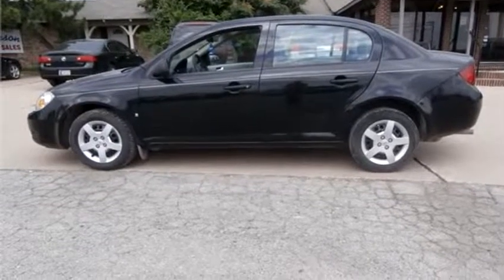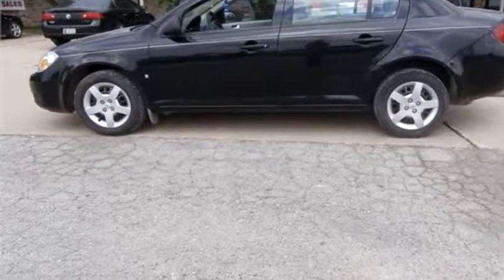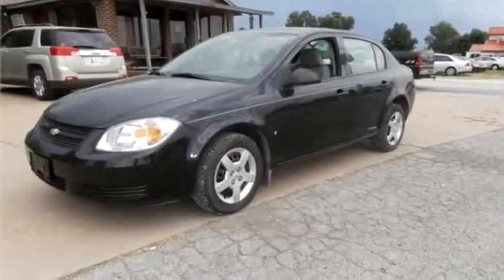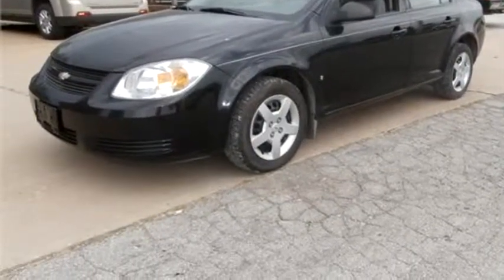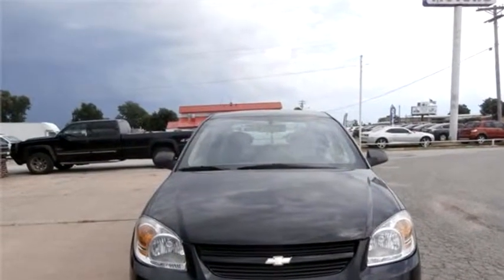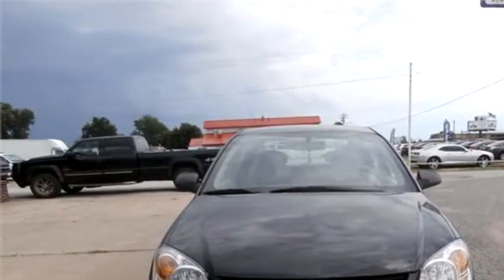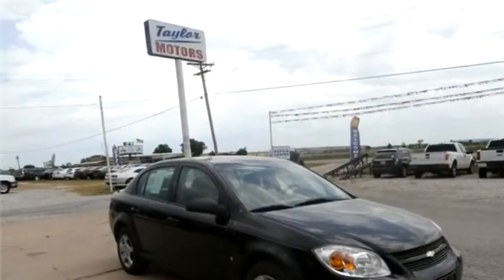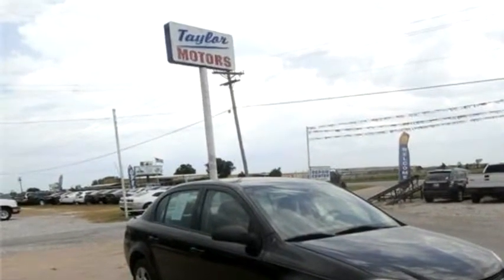2006 Chevrolet Cobalt $4435 918-396-7396 by Taylor Motors Inc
2006 Chevrolet Cobalt , LS SEDAN, $4435, 162897 Miles , Taylor Motors Inc, check more inventory from this dealership 2100 W. Rogers Blvd. Skiatook, OK 74070 , , Automatic, Front wheel drive, Ext Color: Black, Int Color:Gray, Body Style: Sedan, Engine Size: 2.2L L4 DOHC 16V (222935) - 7/23/2015 9:21:45 AM - 7/20/2015 4:22:23 PM.